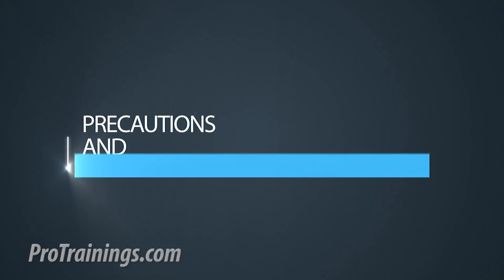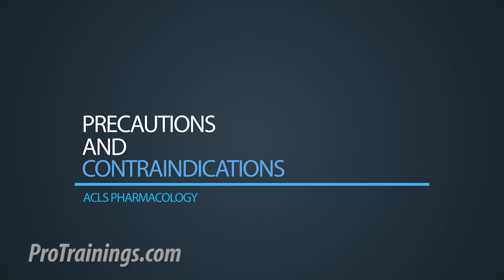Aspirin (ACLS Pharmacology)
Aspirin is indicated in the presence of signs and symptoms of acute coronary syndromes such as those who are suffering from chest pain, pressure or discomfort including pain radiating into neck and jaw or down the right or left arm.  Aspirin inhibits the sticking together of platelets and reduces clot formation. The use of Aspirin for myocardial infarctions helps to reduce death and the probability of reinfarction and stroke. The proper dose is to administer 2 to 4 chewable aspirin or 162-324 mg nonenteric coated as soon as possible after the onset of symptoms.